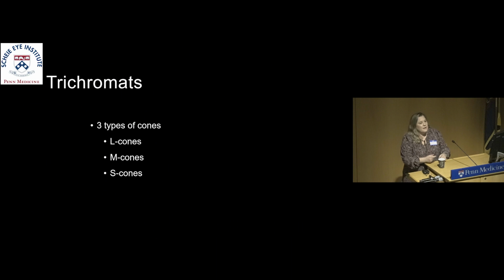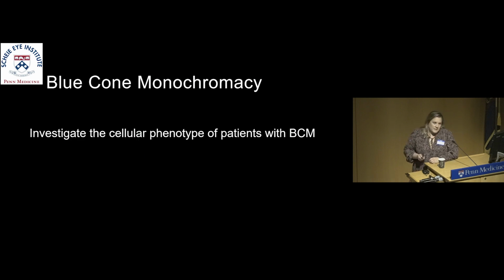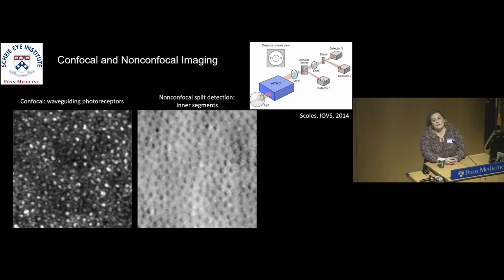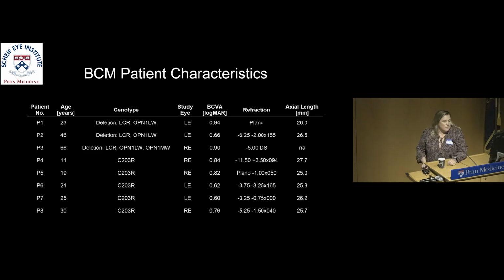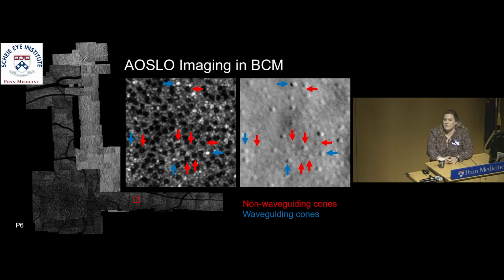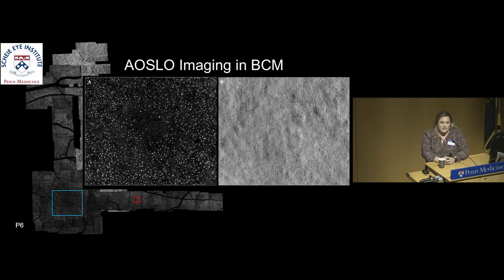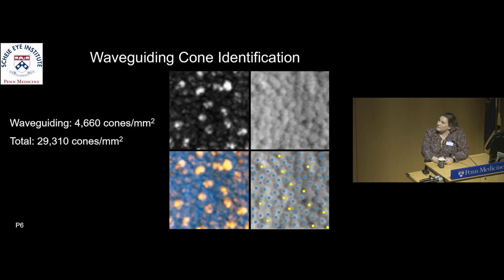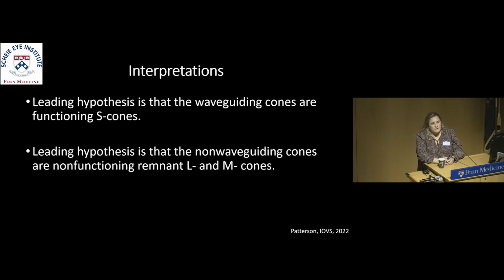Vision Science Symposium 2024: Dr. Jessica Morgan